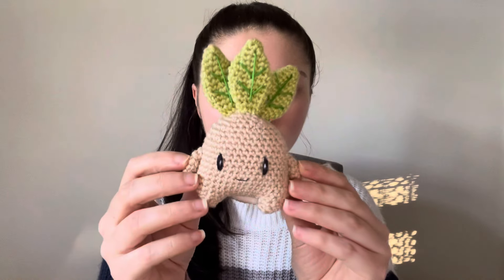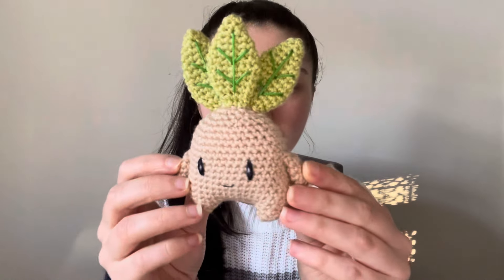MANDRAKE (FREE CROCHET PATTERN REVIEW)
Welcome to another episode of Tor Tries! Today I'm reviewing a free crochet pattern for a Mandrake from Harry Potter, by @Crochet_Paladin.